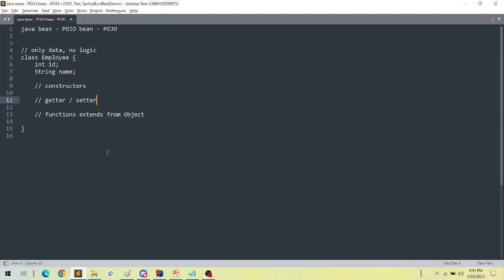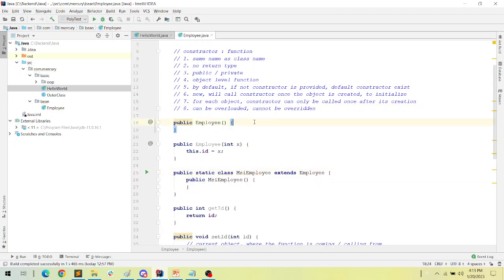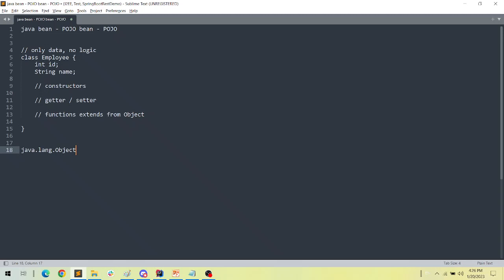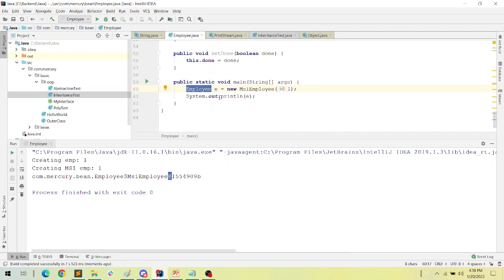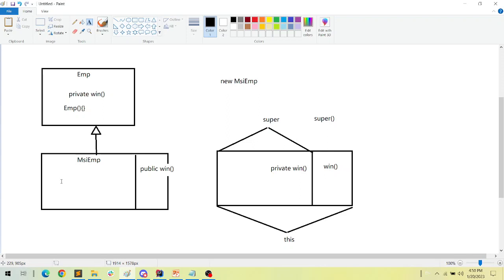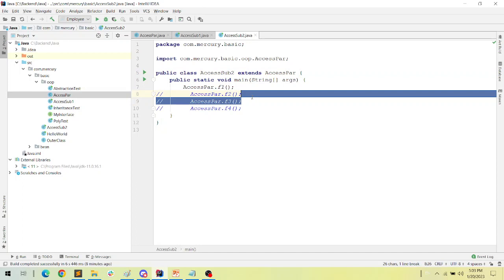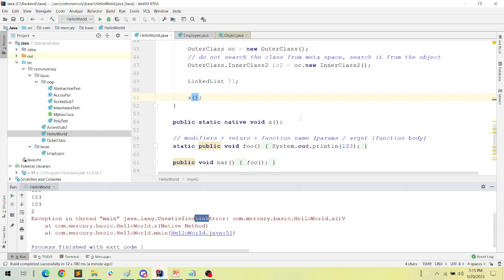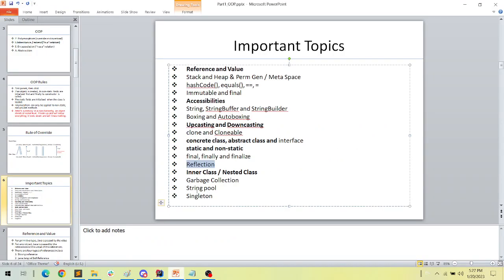Mercury Systems Inc 2023 1st Java Batch Backend - 2023.01.20.3